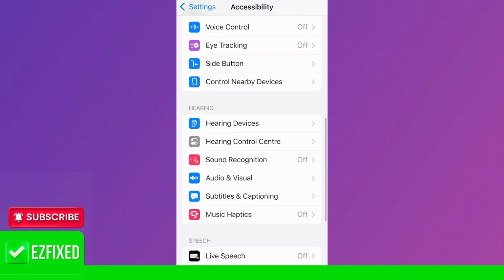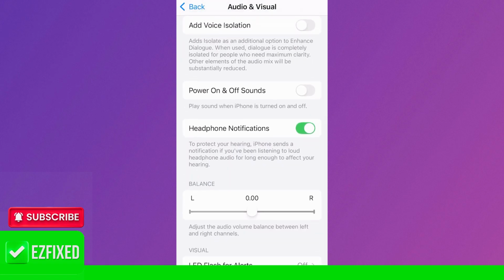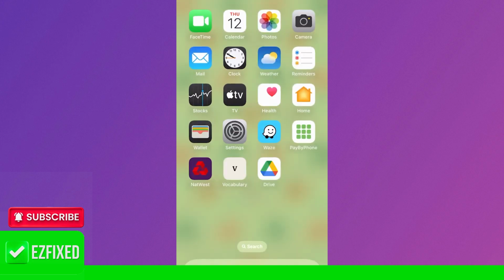[Easy Guide] Fix PUBG Mobile No Sound on iPhone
In this video I will show you [Easy Guide] Fix PUBG Mobile No Sound on iPhone